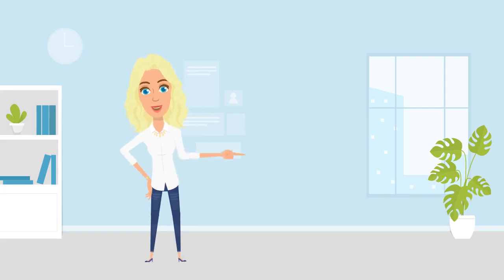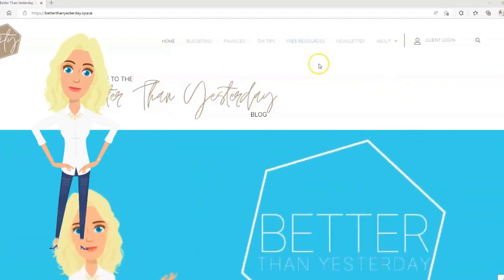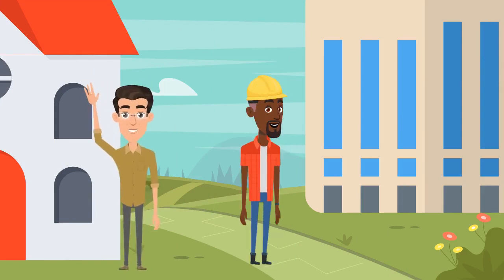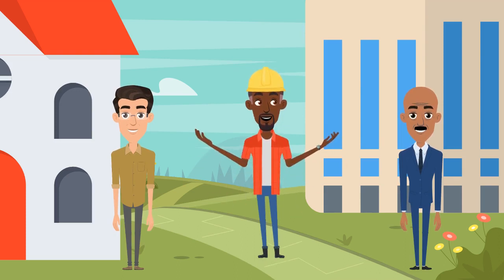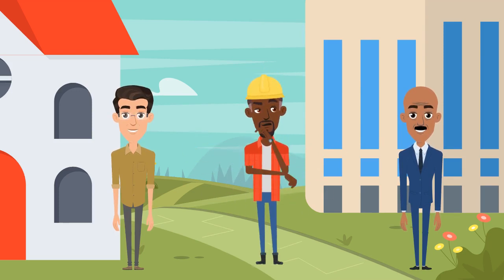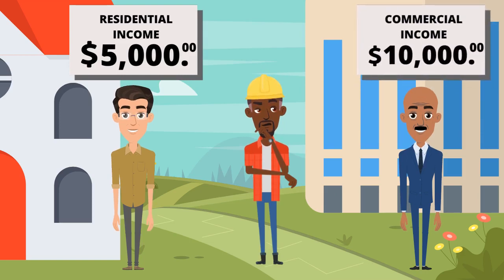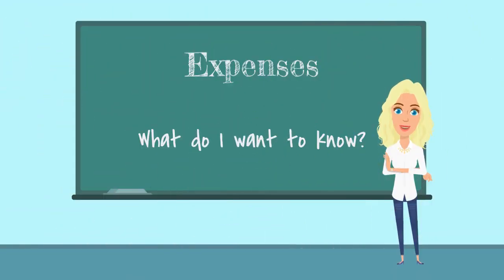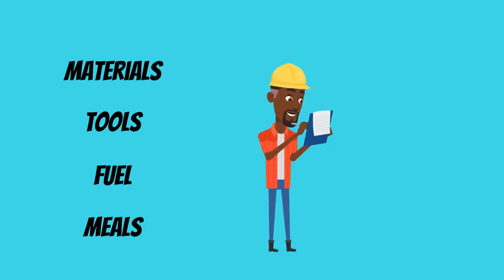Bookkeeping For Beginners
Want more details? Check out the blog post on this topic

Other blogs and resources related to this topic--